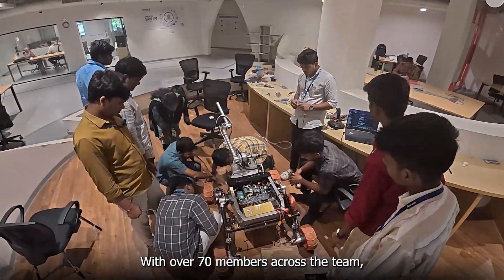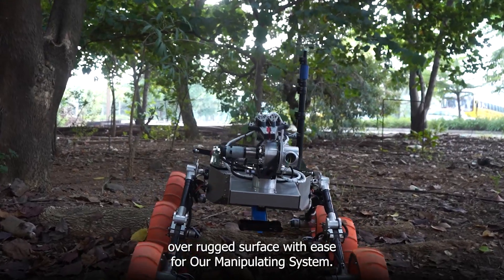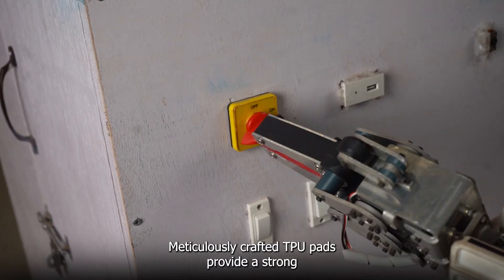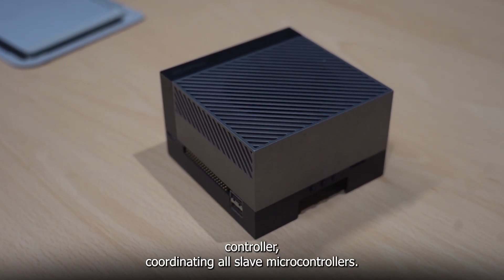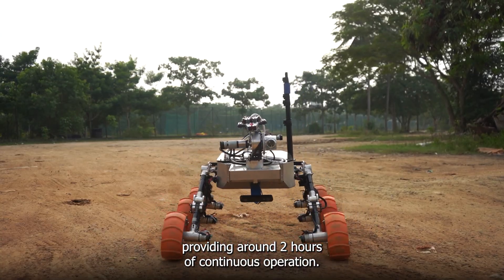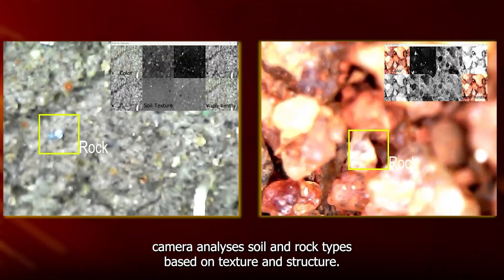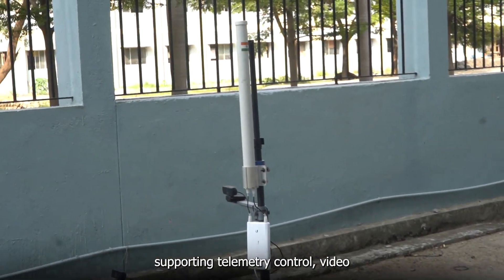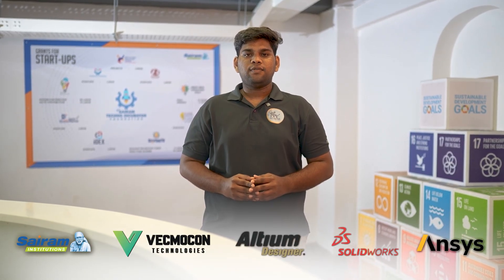IRC'26 SDDR : Ad Astra Rover Team | Sairam Institutions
Team Ad Astra from Sairam Institutions is excited to showcase our IRC 2026 Rover System!
Built for the International Rover Challenge 2026, this rover is the result of countless design iterations, late-night fixes, and pure passion from the whole team.

🚀 What’s New for IRC 2026?
⚙️ Reliable & Tough Build – A solid chassis and carefully machined components help the rover handle tough terrain without breaking a sweat.
🧩 Cleaner, More Organized System Design – All subsystems now connect and communicate more smoothly thanks to a more modular and efficient layout.
🧠 Smarter Autonomy – Better SLAM performance, improved sensor fusion, and more confident obstacle avoidance help the rover navigate on its own with less manual intervention.
🔬 Vacuum-Based Science Mechanism – Our new vacuum sampling system allows us to collect soil quickly and efficiently for scientific analysis.
🔋 Optimized Power System – Improved battery management and a stable power flow help the rover run longer during missions.
📡 Stronger Communications – Enhanced RF links and more reliable telemetry keep our connection stable throughout operations.

🤝 Special Thanks
Huge thanks to @SairamInstitutions  for standing by us and supporting every step of this build.
A big shoutout to @vecmocon  for powering our rover with advanced energy solutions.
Grateful to @AltiumOfficial  @solidworks , and @ansysinc   providing the essential design, simulation, and analysis tools that helped bring this system to life.

If you'd like this trimmed for social media or made more energetic, I can tweak it!
0:00 - Team Introduction
0:46 - Mechanical Subsystem
1:55 - Embedded Subsystem
3:00 - Astrobiology Subsystem
3:44 - Software Subsystem
4:24 - Sponsors